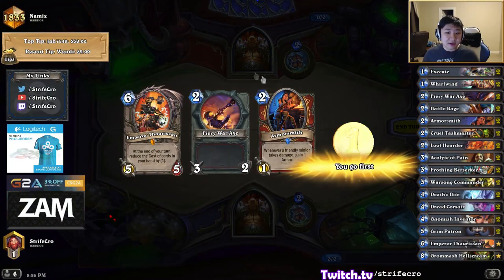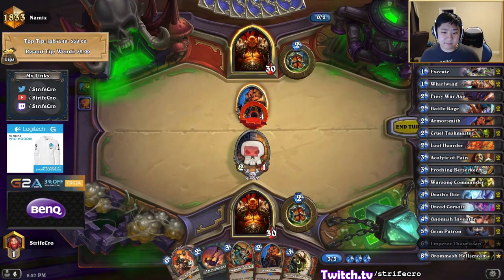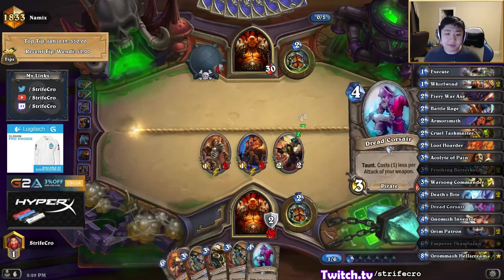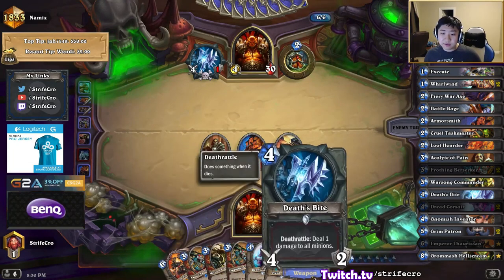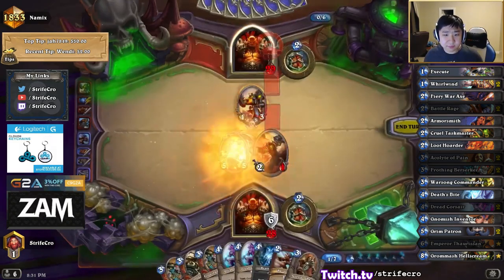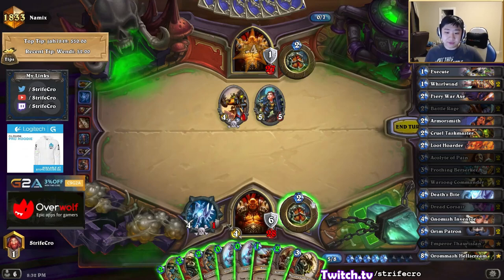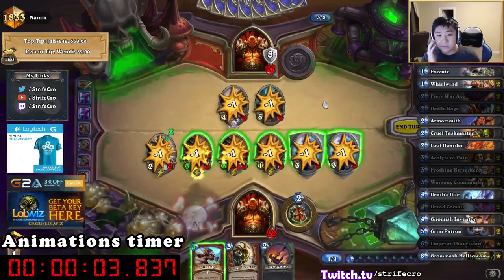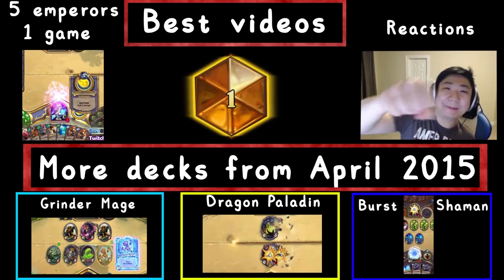Frothing Berserker Wombo Combo Hearthstone GotD #43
Just 43 charge damage from minions in one turn, no big deal or anything.